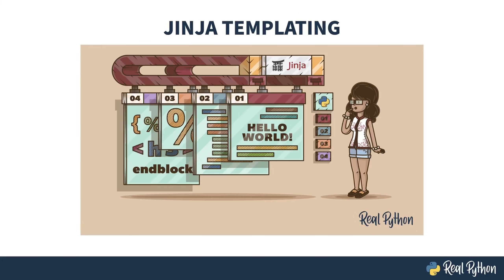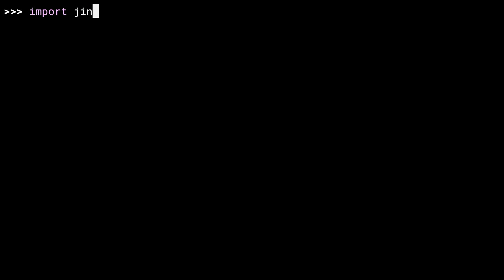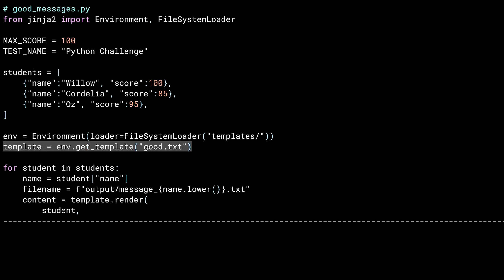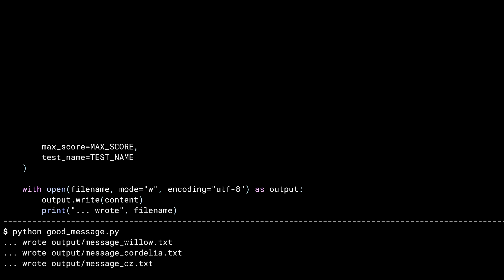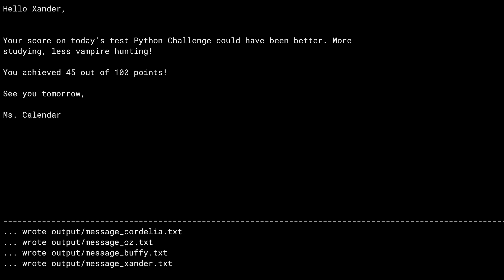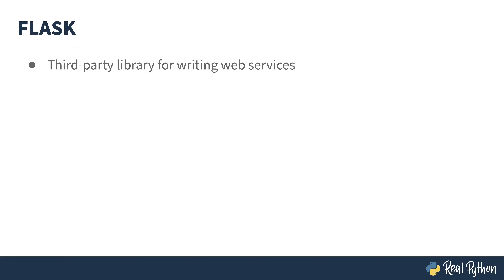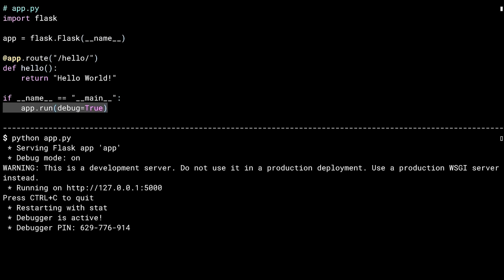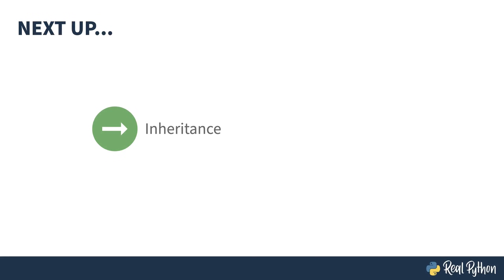Introduction to Jinja Templating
Jinja is a text templating language. It allows you to process a block of text, insert values from a context dictionary, control how the text flows using conditionals and loops, modify inserted data with filters, and compose different templates together using inheritance and inclusion.

The rest of the course covers:
- Working with inheritance in Jinja
- Nest Jinja templates
- Modify variables in Jinja with filters
- Use macros to add functionality to your front end